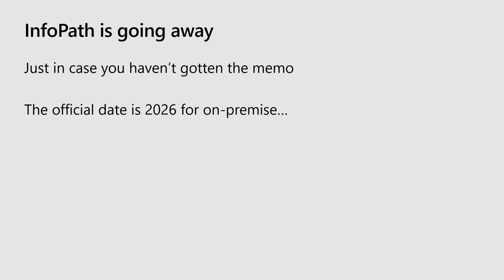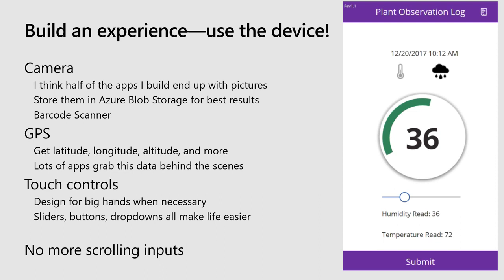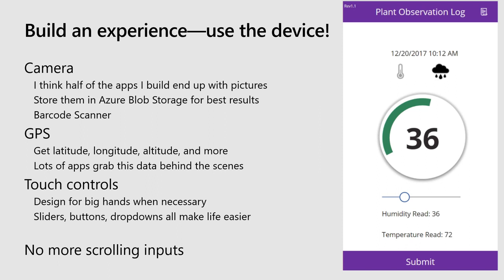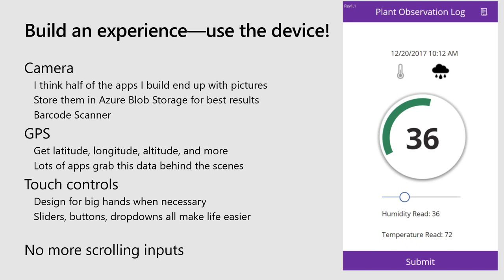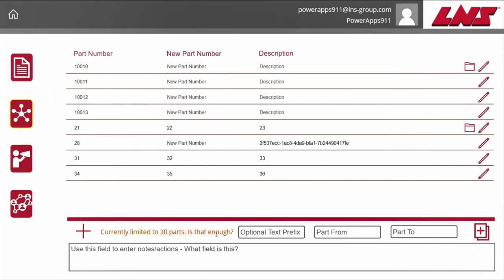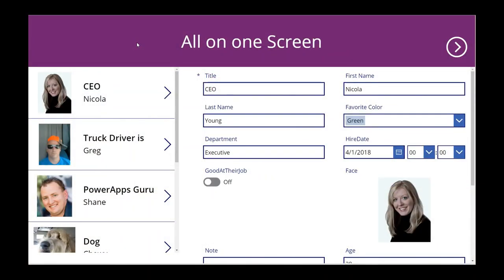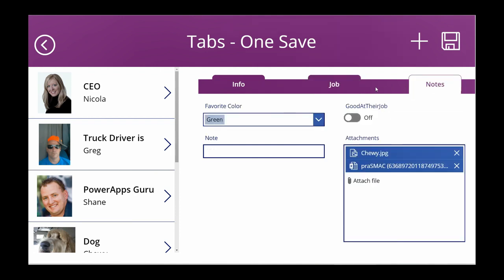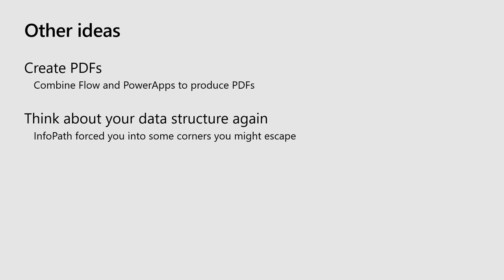Microsoft PowerApps: Moving InfoPath forms to PowerApps - THR2041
Do you have a million InfoPath forms that you would like to move to PowerApps? If so, this is the quick session for you. We talk about how to start thinking about all of those forms and how to implement some common InfoPath concepts, like repeating tables, in PowerApps.